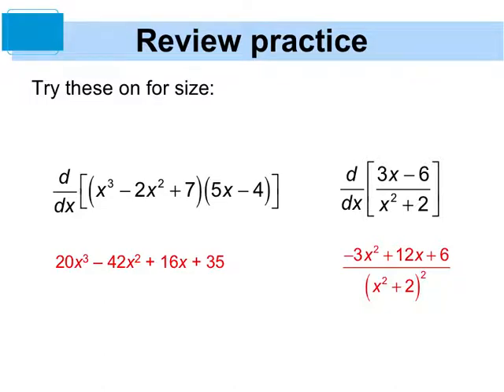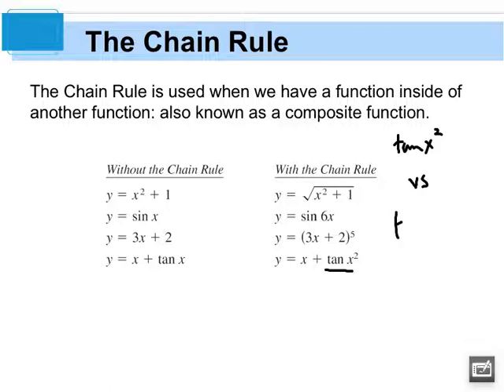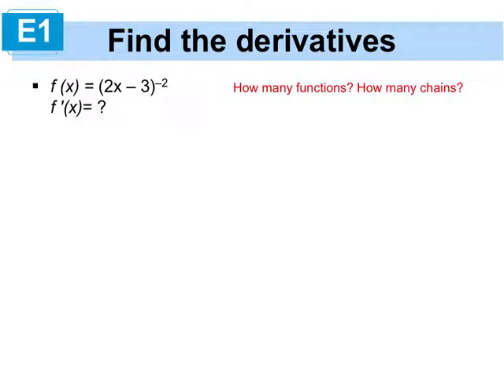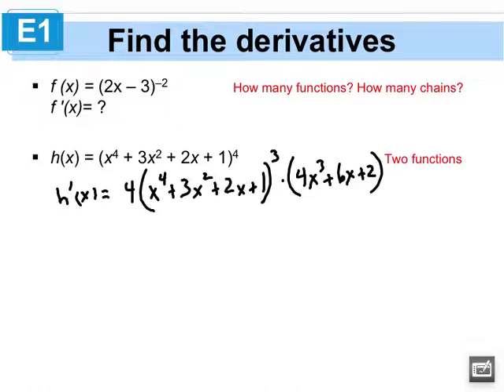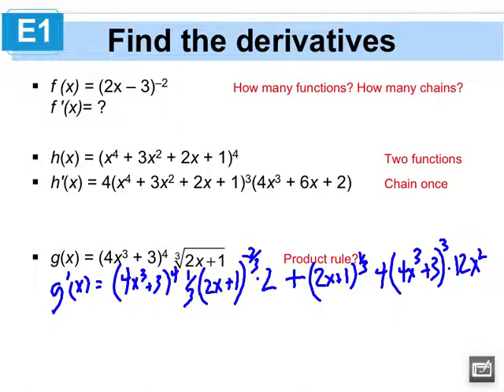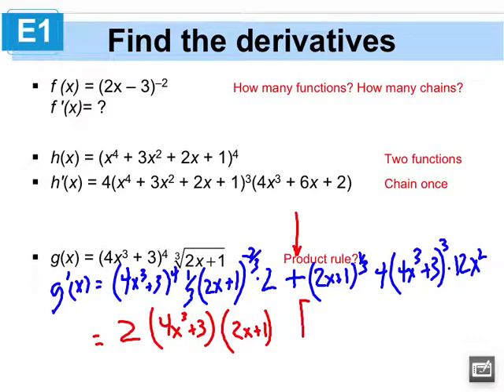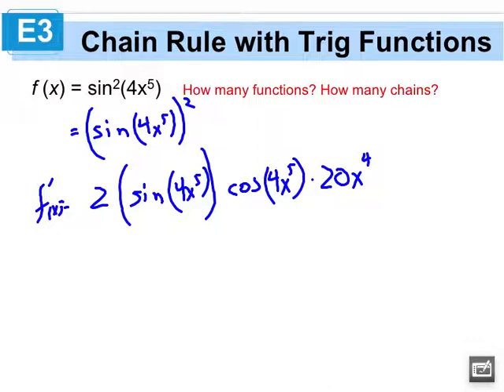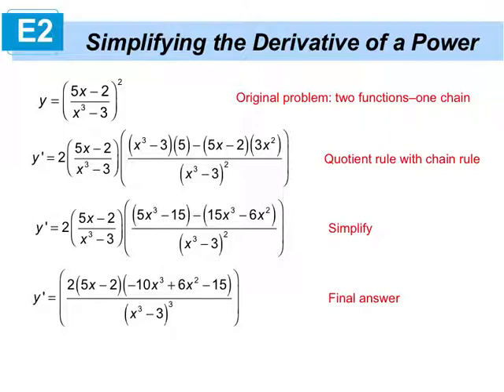Section 2.4: Chain Rule